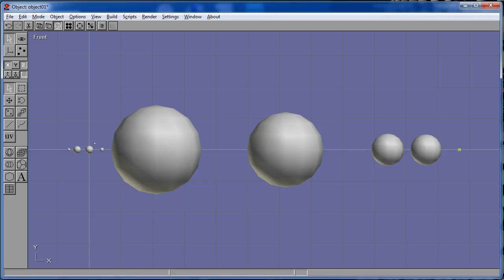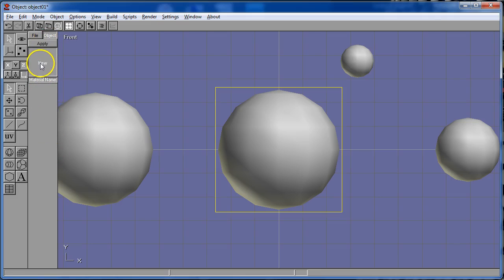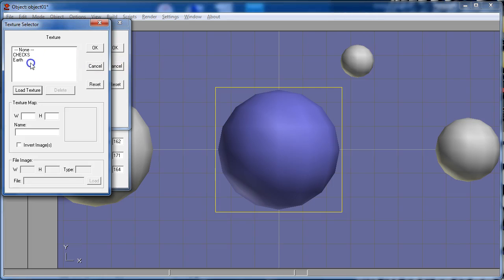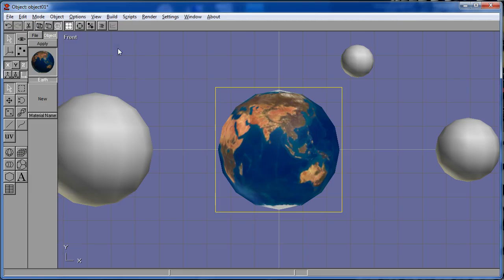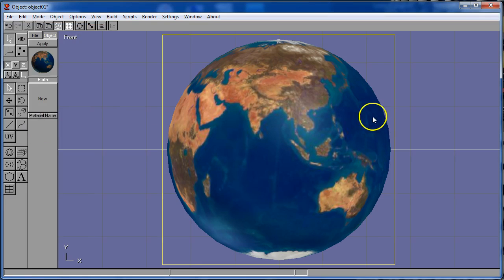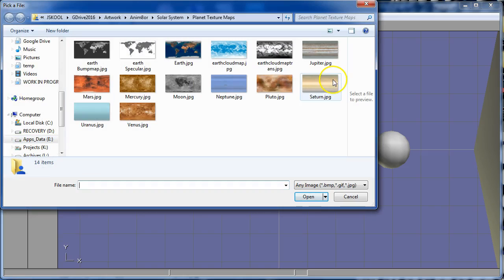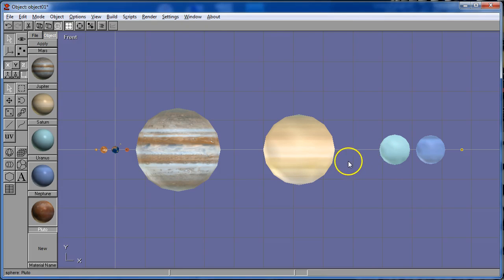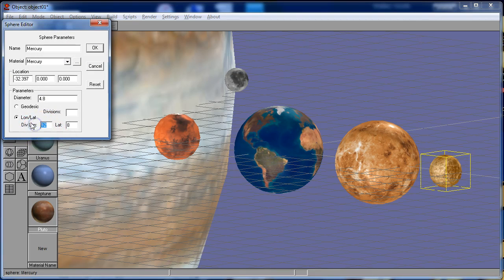Solar System Part 2: 3D Modelling with Anim8or - Adding Texture Maps on 3D Objects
Solar System 3D Modelling Part TWO:
Adding Texture Maps to your 3D Objects using Anim8or

Learn basic 3D Modelling with this Anim8or Tutorial.

By collecting image maps of the planets, we can apply them to our model and make it look more convincing.  Anim8or is the program of choice due to it's simplicity and low low cost of free.

Part ONE showed you how to create the original models to scale, and can be found here:

WHY ANIM8OR?
1. It's an incredibly small (3.7Mb) and simple WINDOWS program to download and learn!
2. It DOESN'T have to be installed - it runs just by double clicking the executable!
3. It's remarkably robust!  It incorporates a variety of modelling, texture mapping, rigging and animation tools, and it outputs to a variety of graphic formats!
4. You don't need a supercomputer to run it!  It's light, lean and fast!

If you're ready for the deep dive, Blender is still the gold standard, to be sure - but Anim8or is a great learning tool for classrooms and novices who want to find out what 3D modelling and animation is all about!